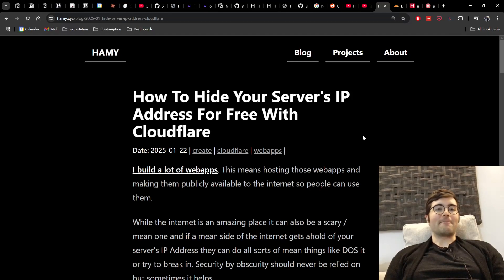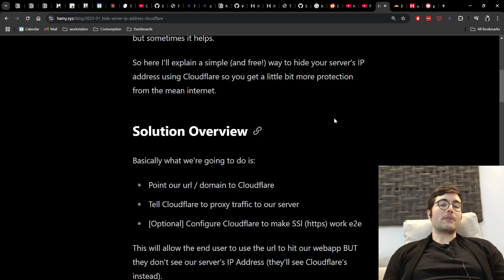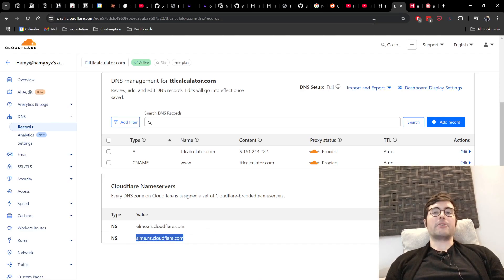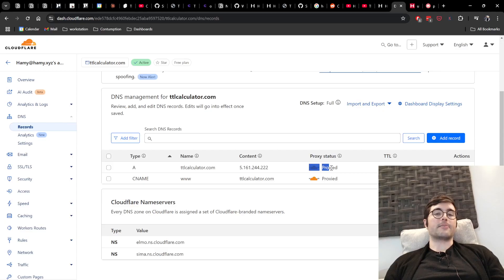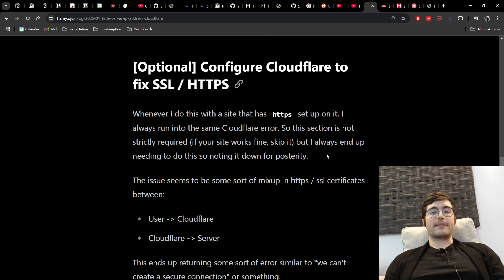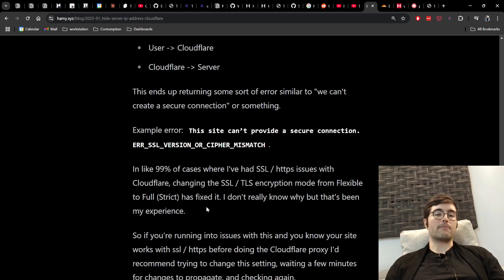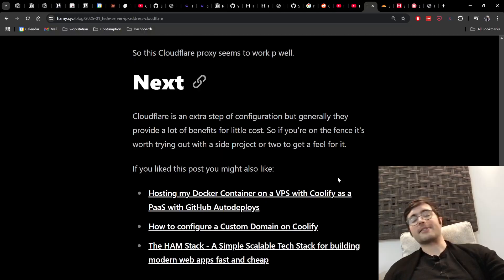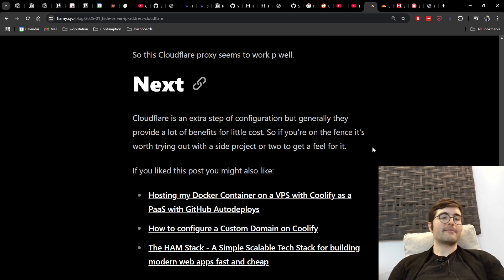How To Hide Your Server's IP Address For Free With Cloudflare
In this video we explore how to hide your server's ip address using Cloudflare as a proxy.

Chapters

00:45 - Solution Overview
01:40 - Point URL to Cloudflare
02:35 - Proxy traffic from Cloudflare to our server
04:25 - Fix Cloudflare HTTPS / SSL Issues

Links:

- The HAM Stack - A Simple Scalable Tech Stack for building modern web apps fast and cheap

# Support